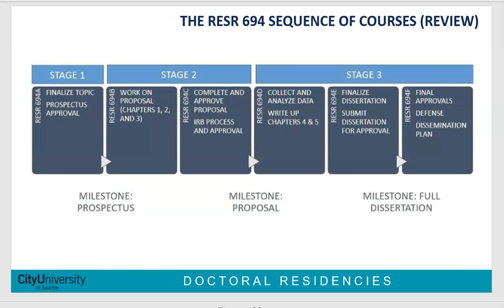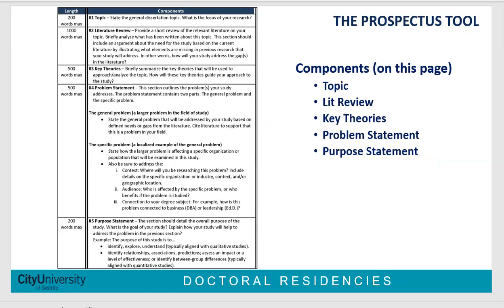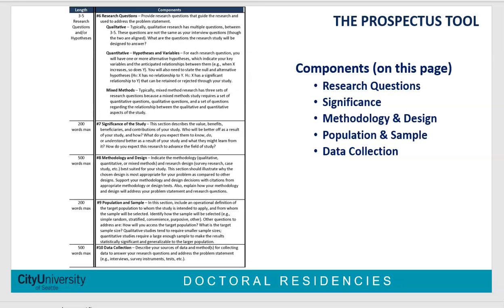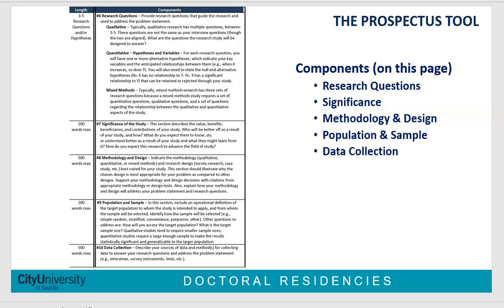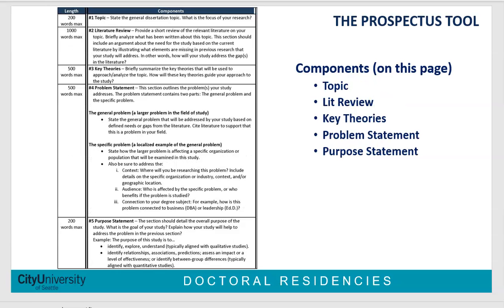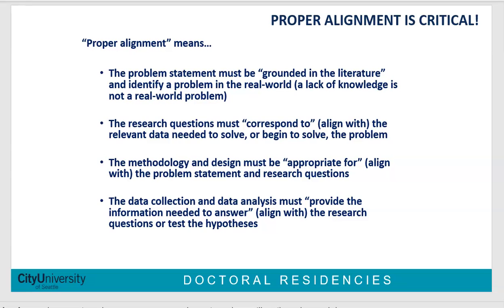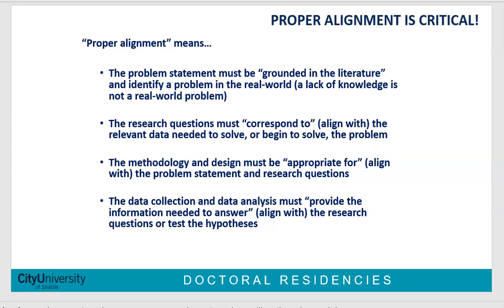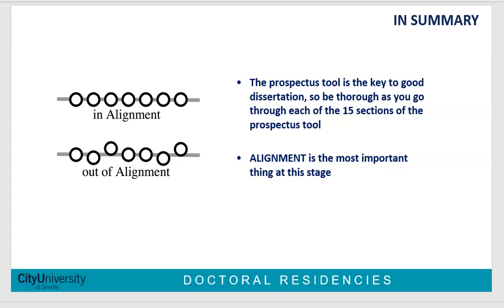15 pt prosp tool